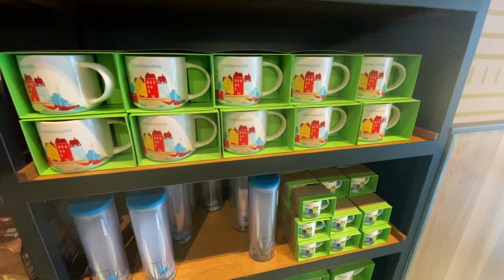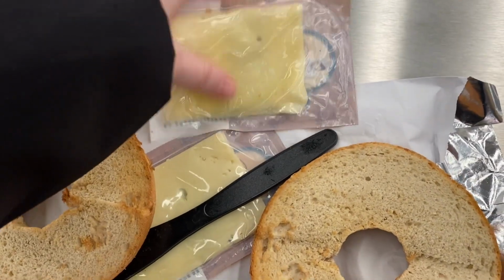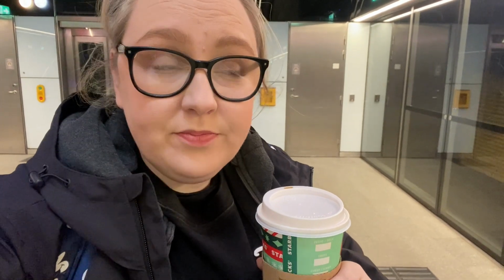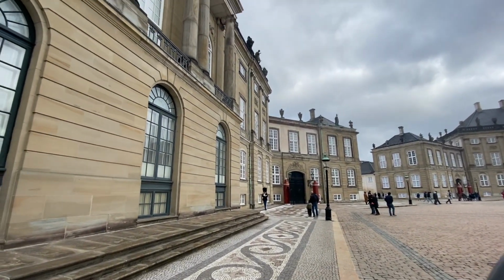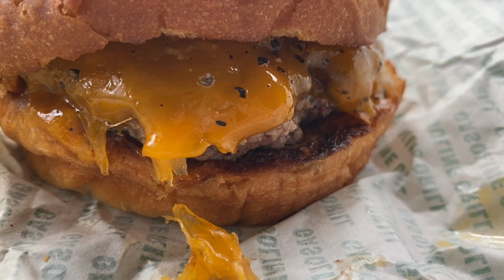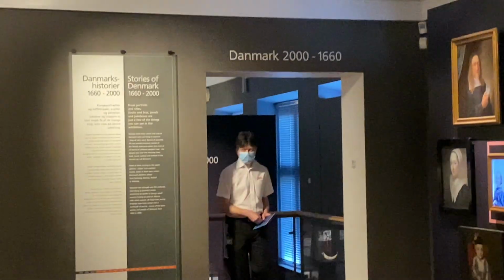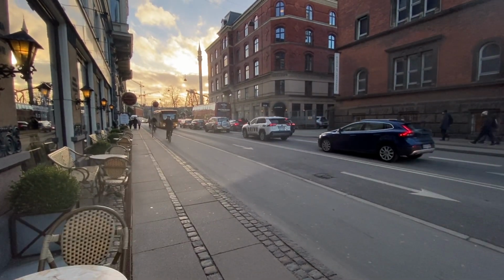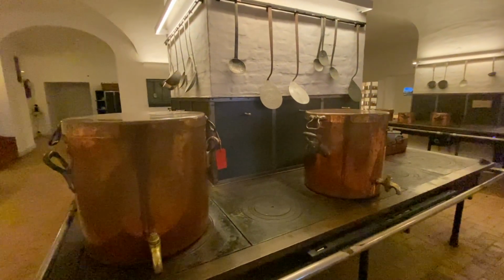My Solo Trip to Denmark! 🇩🇰 Copenhagen Episode 2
This is episode 2 of my solo adventure to Copenhagen, Denmark!

In this episode, I head out for my first full day of sightseeing in the Danish capital.

Come with me to see this great city!

* I'm really sorry about the wind in this video, I was NOT prepared for how windy it was going to be! *

👉 Make sure you're following @emilyontmooch on Instagram & TikTok for more solo female travel content, tips and inspo!

📆 New videos are uploaded every MONDAY!

🛍 To purchase a unique memento from your travels, check out The Dandelion Co. Etsy Shop!